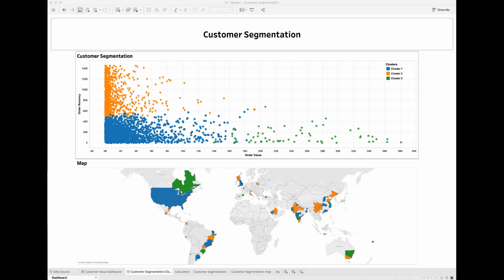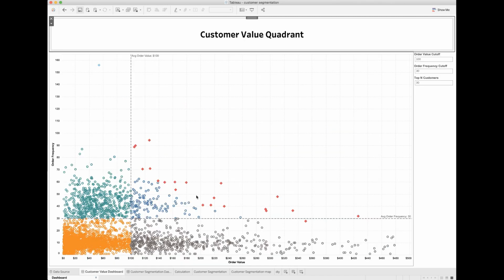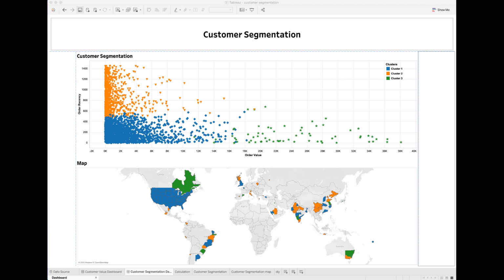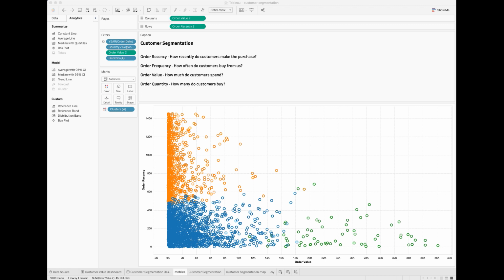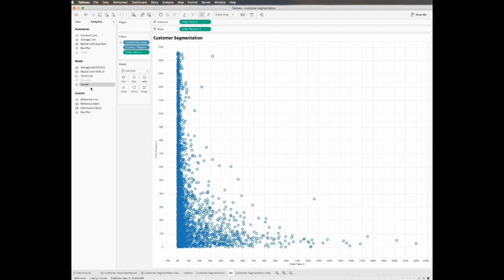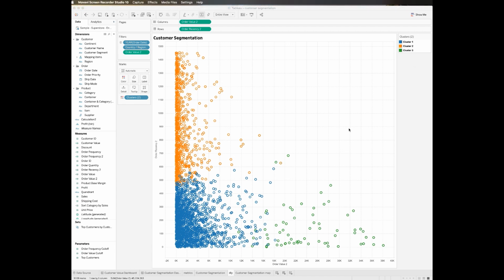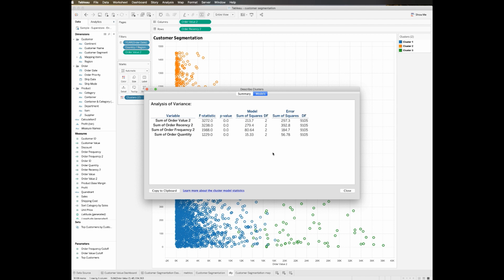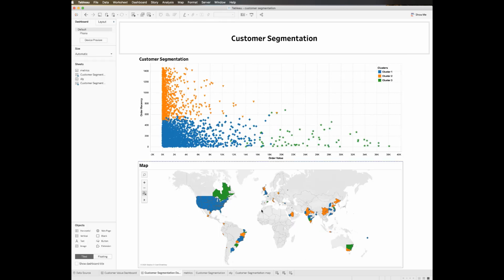Customer Segmentation in Tableau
Hello everyone! In this video, I'll show you how to perform customer segmentation analysis in Tableau.